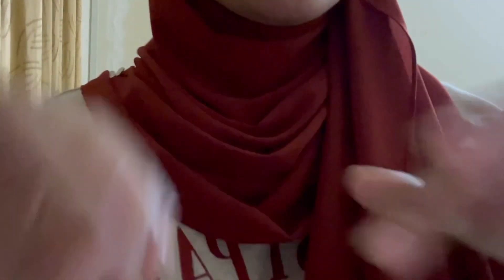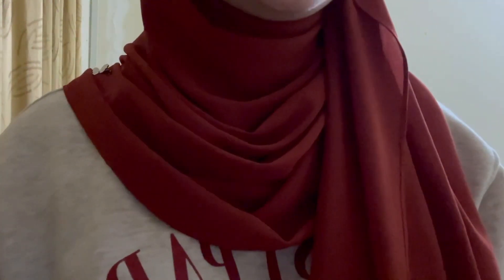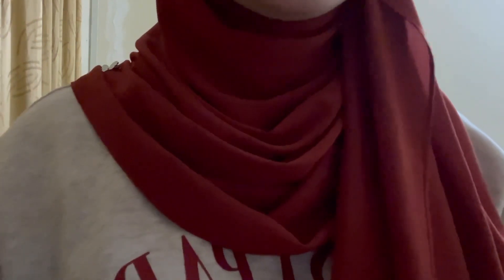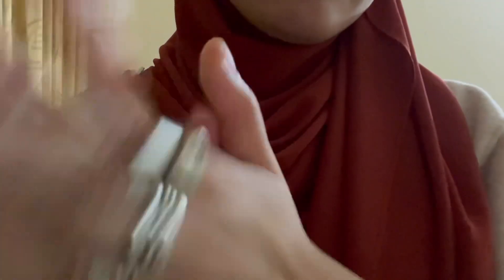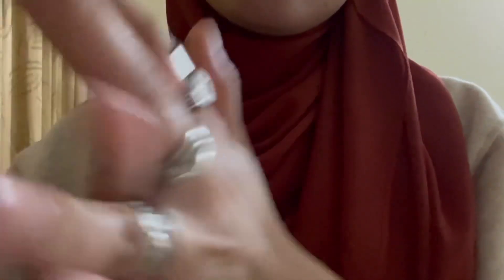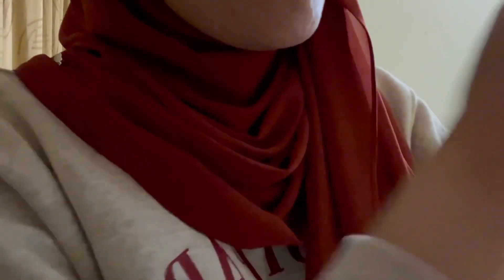ASMR | Applying serum/lotion on your face, hand, leg, neck (Personal Attention)